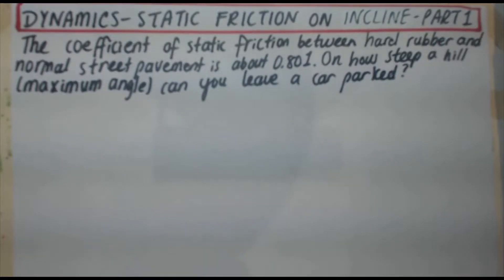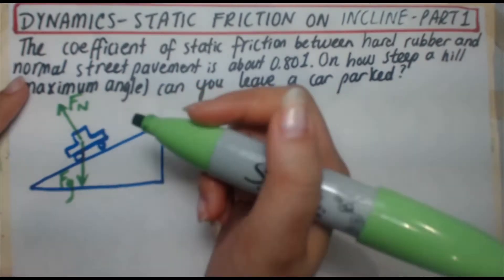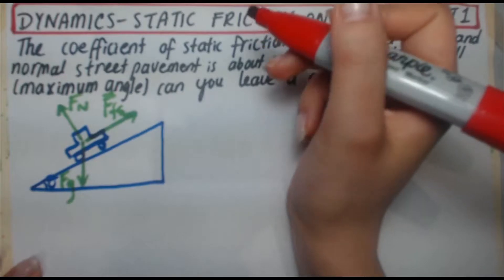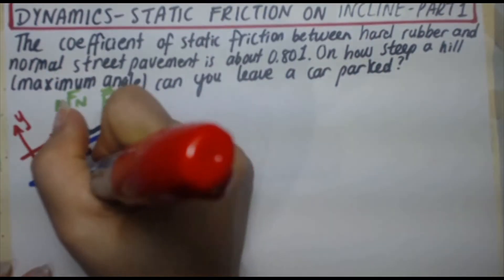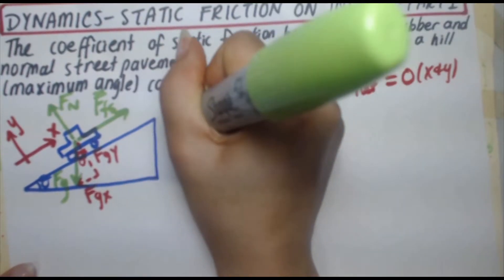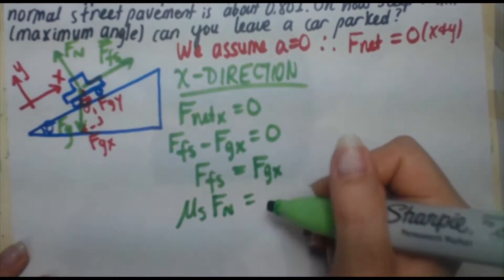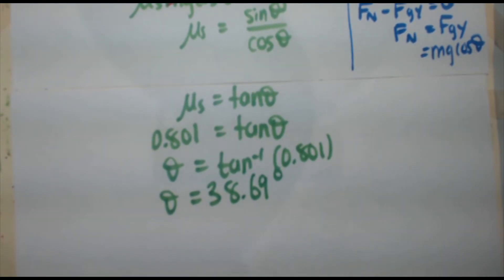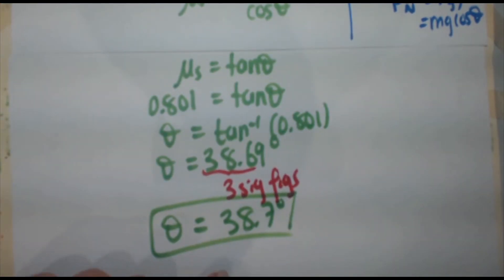68 Static Friction on Incline Part 1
The coefficient of static friction between hard rubber and normal street pavement is about 0.801. On how steep a hill (maximum angle) can you leave a car parked?